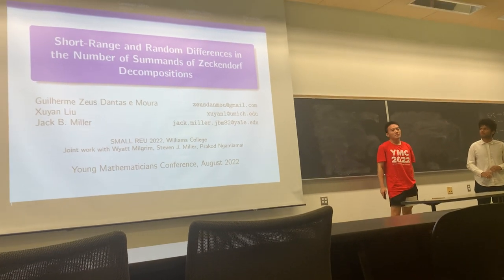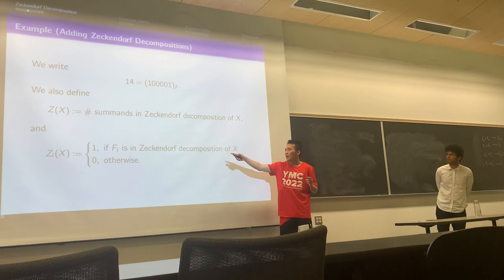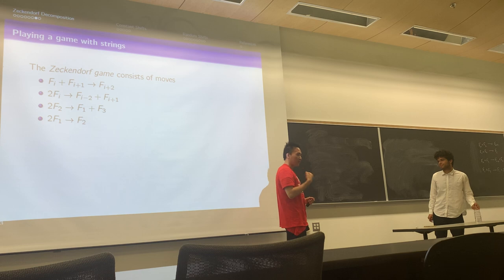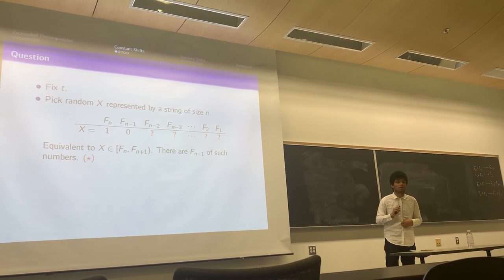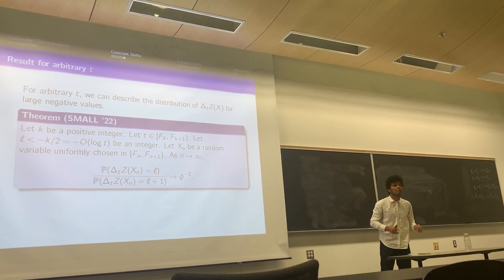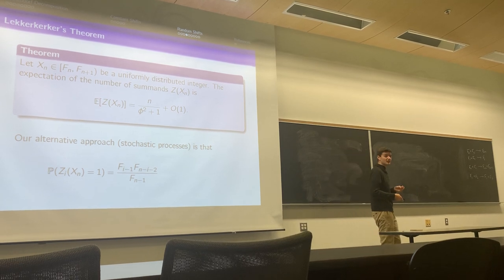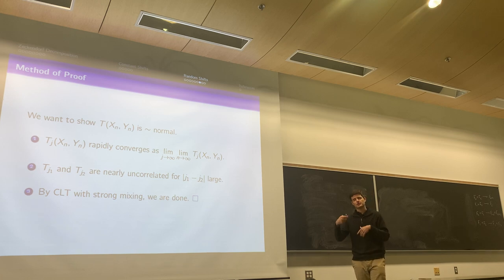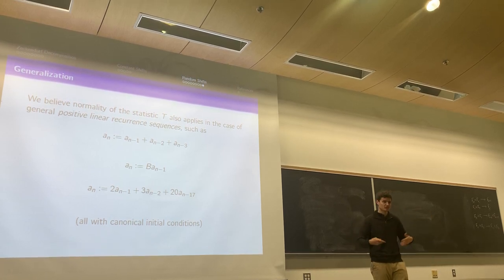What happens to Zeckendorf Decompositions when we add them? — Young Mathematicians Conference 2022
This talk was presented at the Young Mathematicians Conference, on August 14, 2022.

Joint work with Wyatt Milgrim, Steven J. Miller, and Prakod Ngamlamai.

This research was conducted as part of the 2022 SMALL REU program at Williams College, and was funded by NSF Grant DMS1947438, Harvey Mudd College funds and Williams College funds. We thank our colleagues from the 2022 SMALL REU program for many helpful conversations.